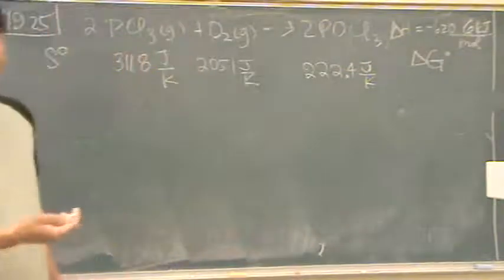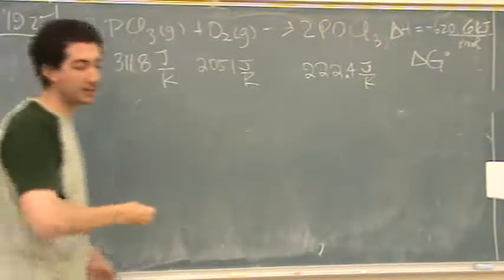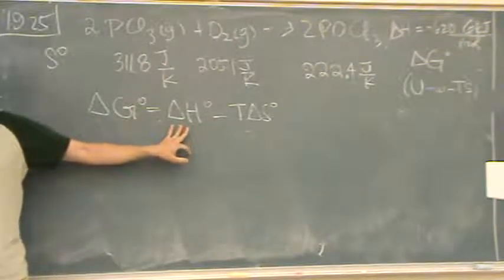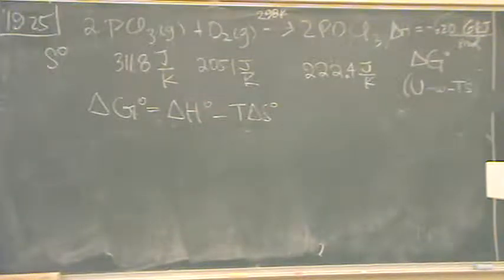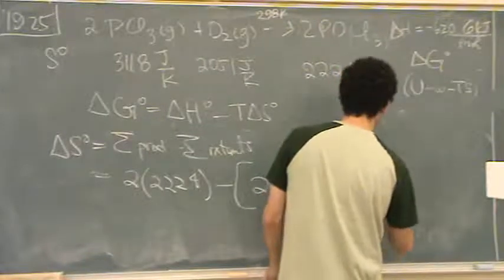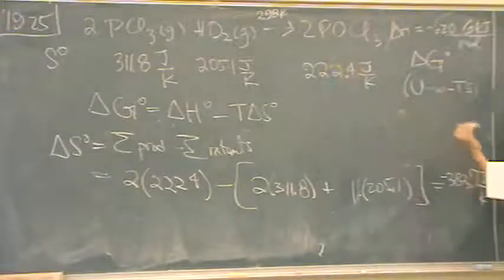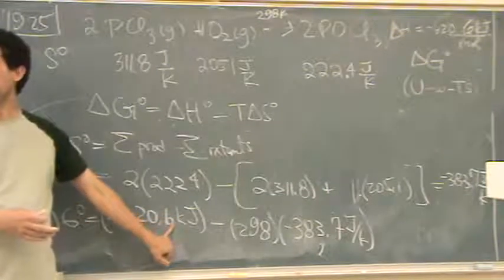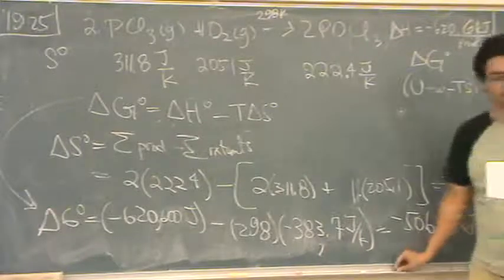G and S of formation.wmv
Calculation of the change in gibbs free energy (G) and the change in entropy (S) for a given reaction.